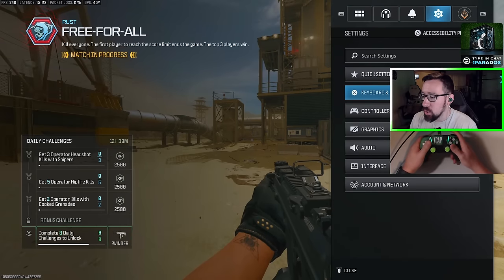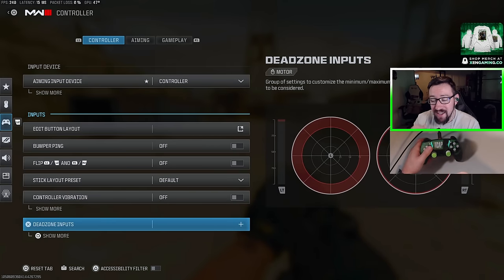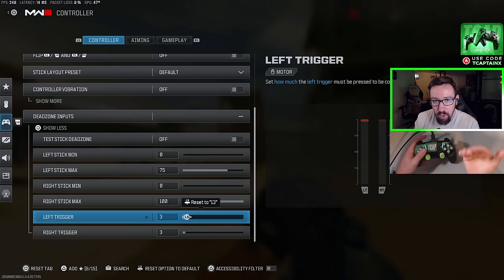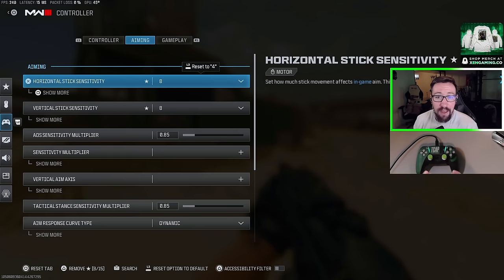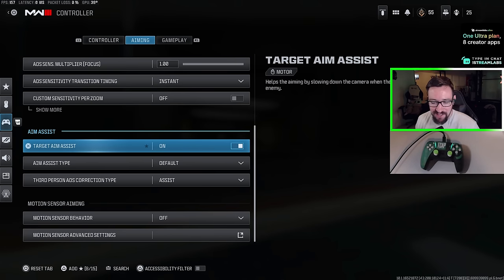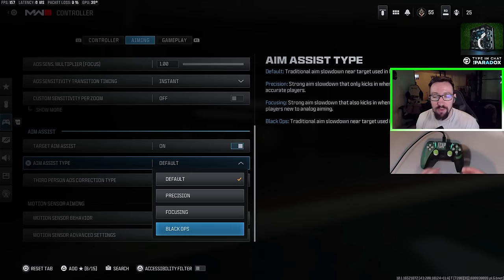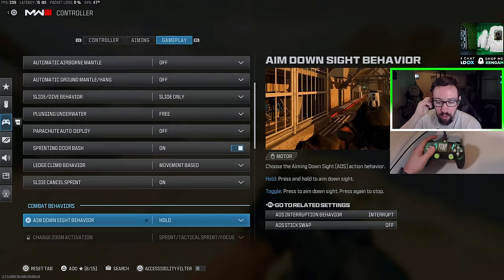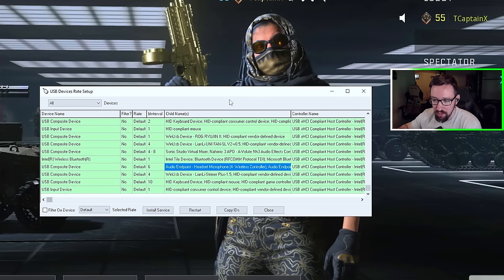Improve Aim & Movement with the best MW3 Controller Settings, Tips, and Practice Methods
If you want to improve your aim and movement in Call of Duty MW3, then this video will help you do exactly that with the best controller settings, tips, and practice methods to improve!

Chapters:
Intro: (00:00)
Controller button Layout: (1:05)
Paddle Setup (3:00)
Triggers: (4:02)
Deadzone: (5:38)
DS4 Deadzones: (9:40)
Sensitivty: (12:04)
Kontrol Freaks and Analog Sticks:  (15:25)
Additonal Sensitivity Settings: (16:24)
Aim Assist: (20:56)
Movement Settings: (24:29)
Combat Behavior Settings: (28:55)
How to Overclock your Controller: (34:20)
Aim Controllers: (36:35)
Centering: (41:13)
Slide Canceling: (42:45)
Dropshot: (49:07)
Snaking and Shouldering: (50:30)
Strafing: (52:35)
How to get better Aim and Movement: (53:11)